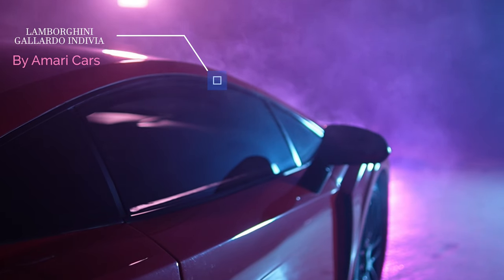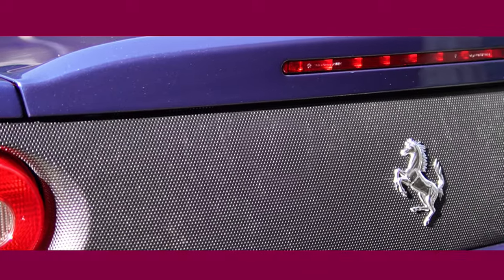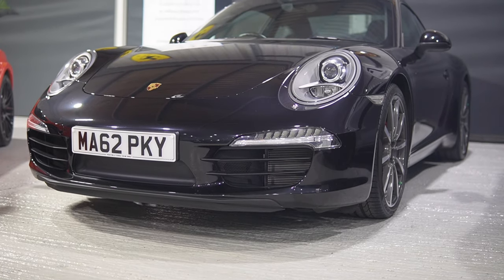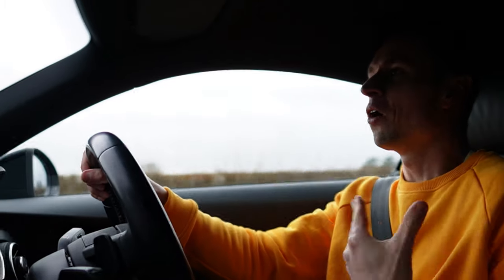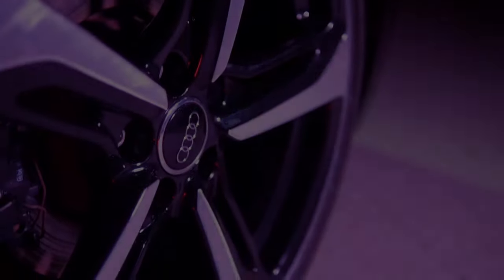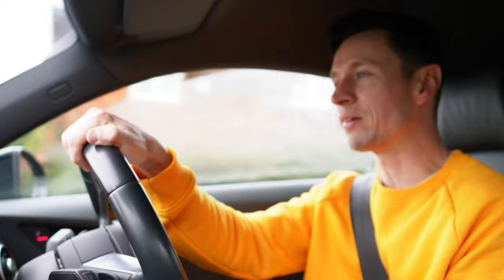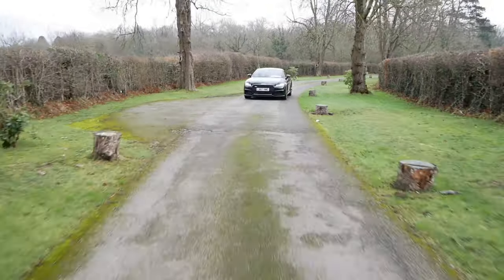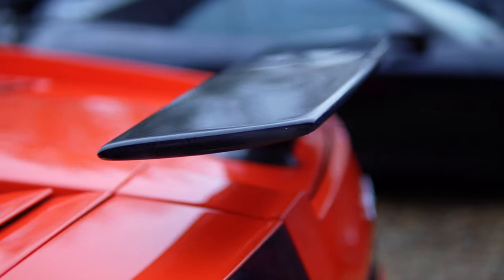WHY THE AUDI TTS IS A SECRET SUPERCAR KILLER?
Today I find a cheaper alternative to a supercar and it comes in the odd form of an Audi TTS. Now you may think this is a joke at first but there are so many reasons why I would choose this Audi in this Video...

Supercars often come at a price and if you want something that offers luxury then perhaps this Audi could be the answer to your problems.